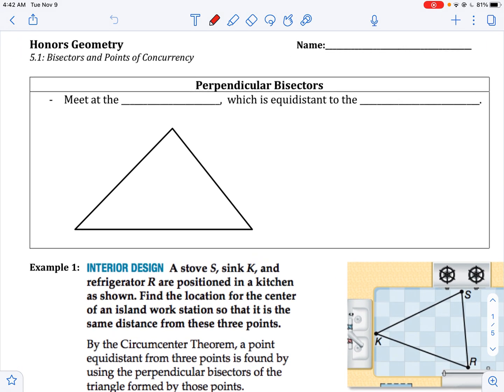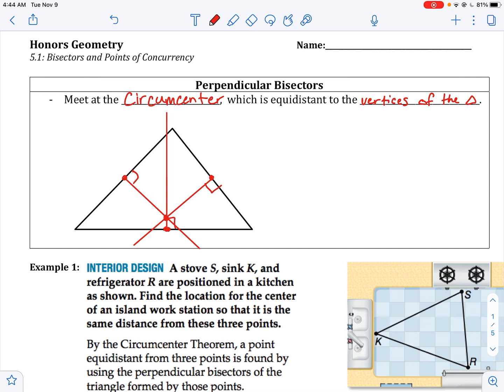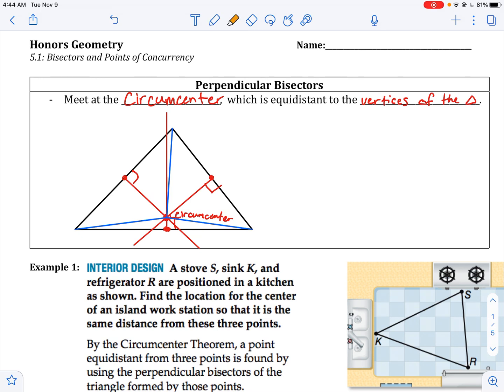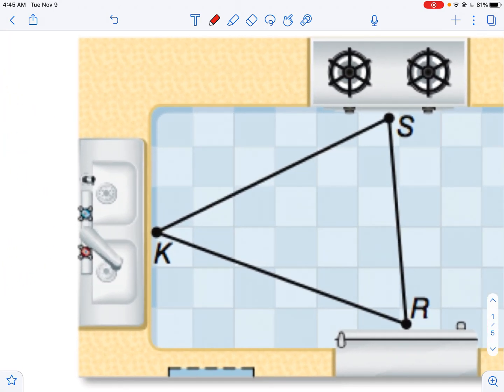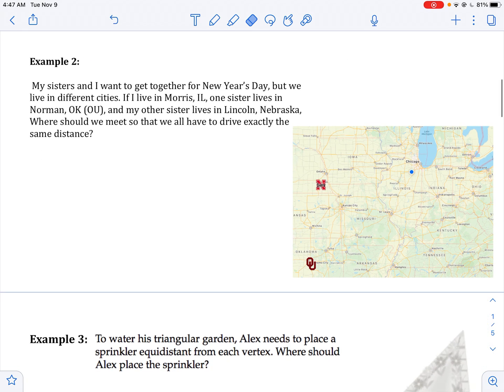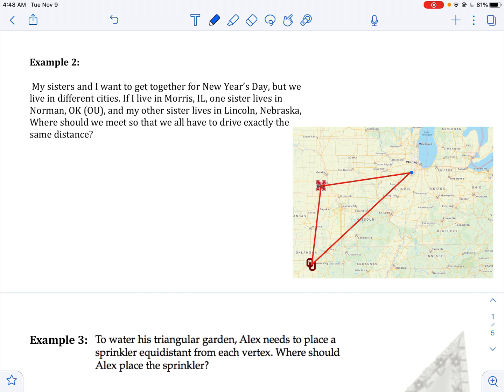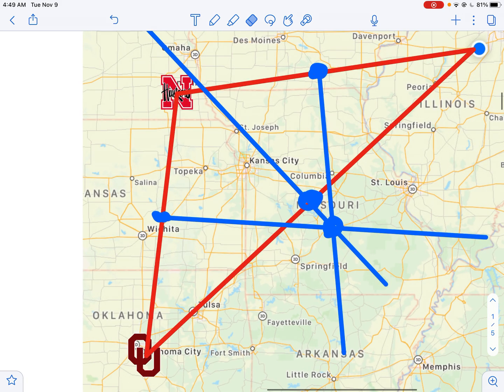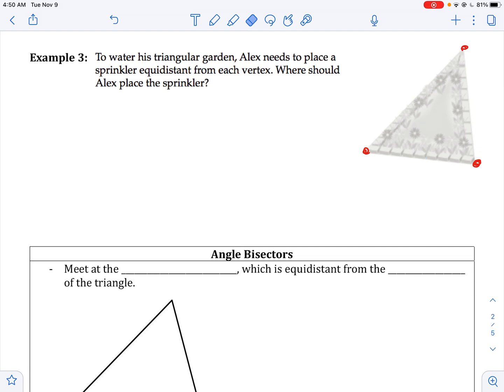Honors Geo 5.1 notes day 2 (part 1)